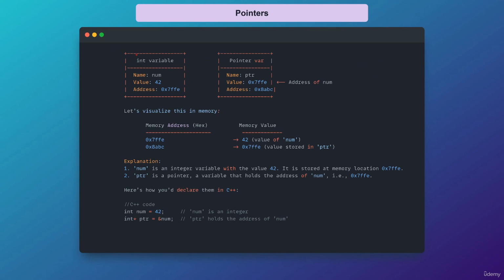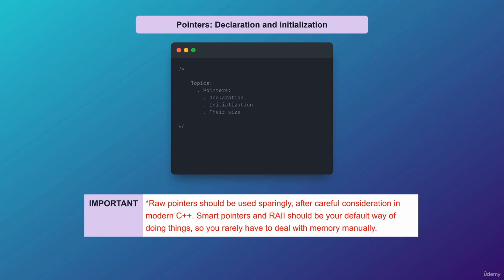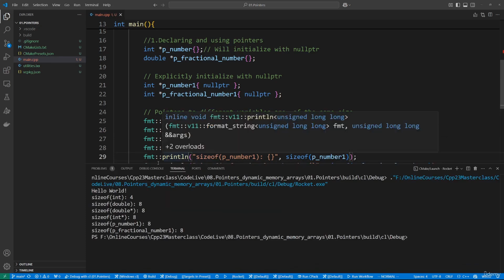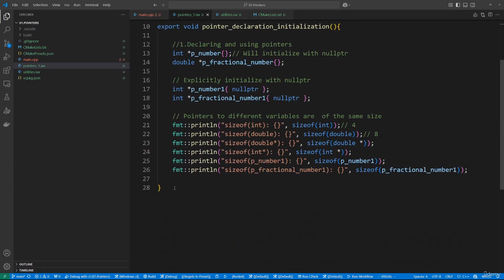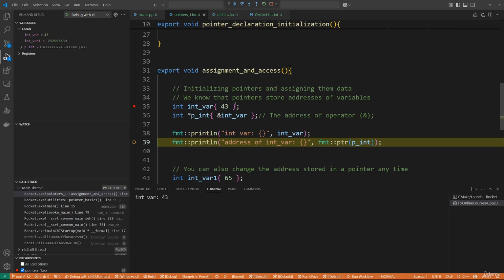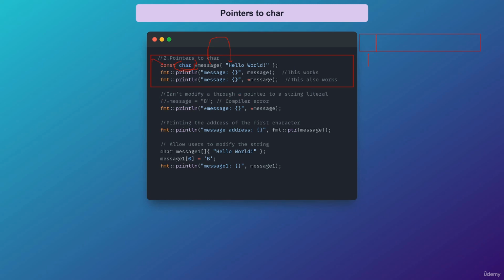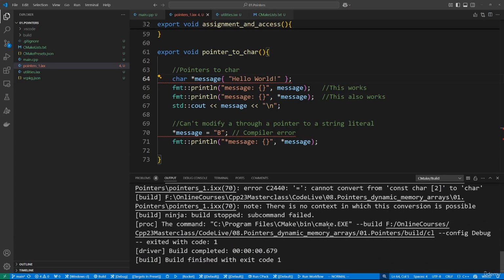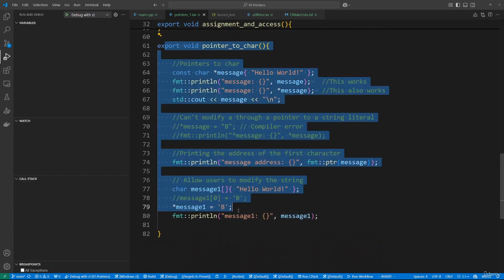1 Pointer Basics